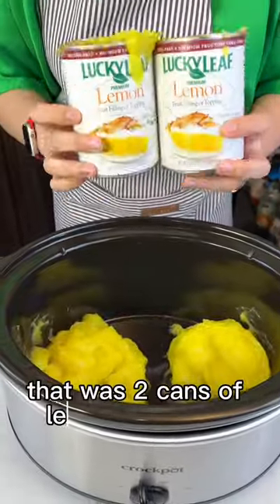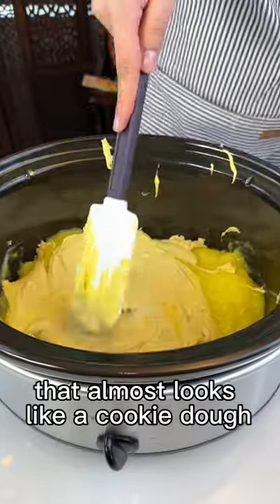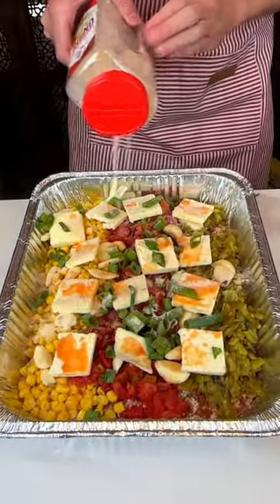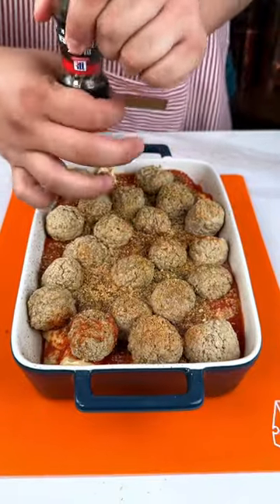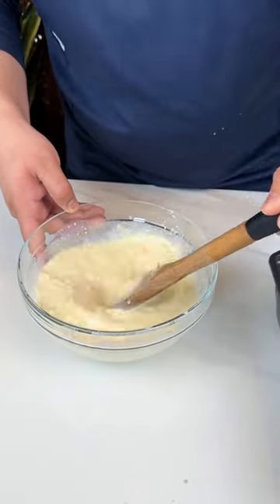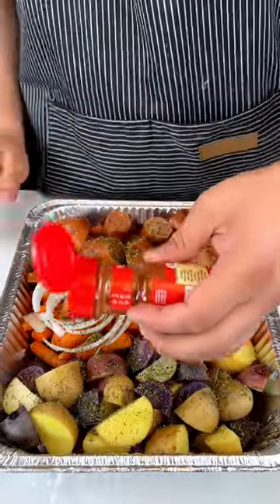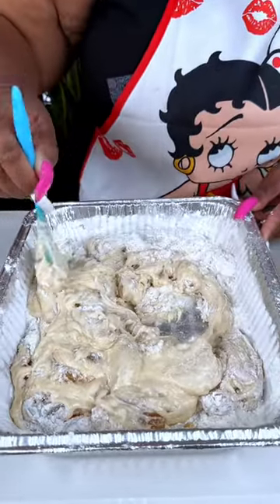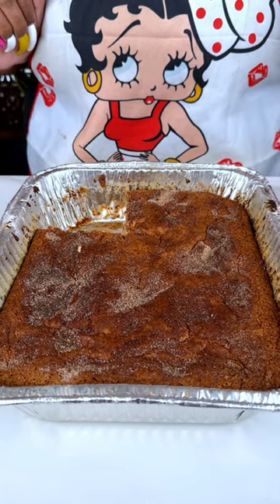6 easy recipes for dinner & dessert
6 easy recipes for dinner & dessert